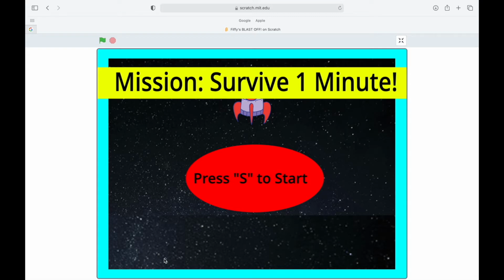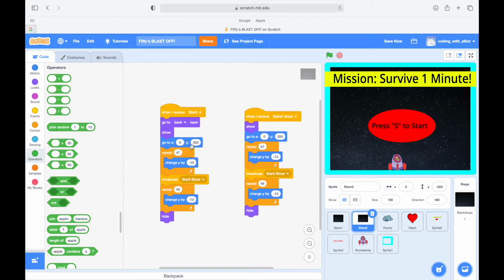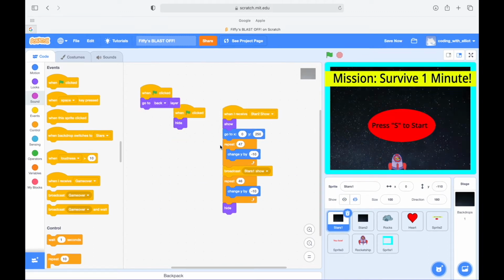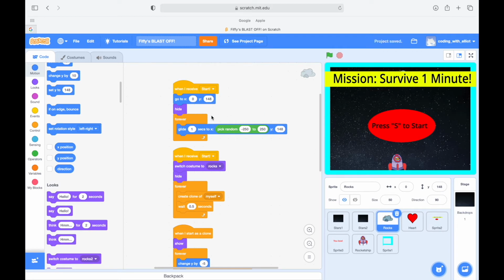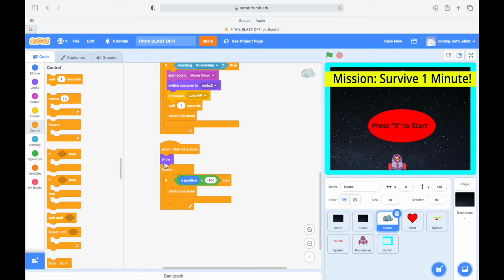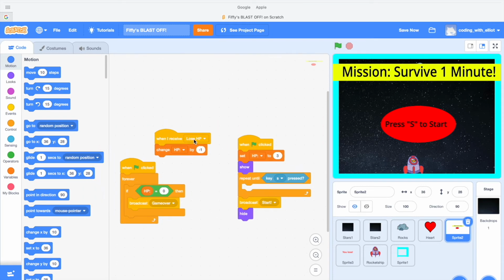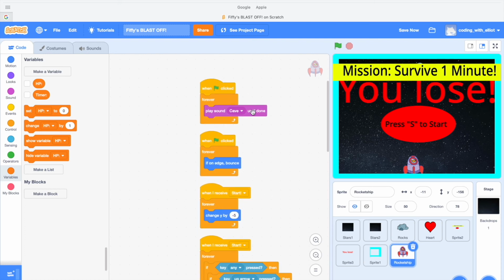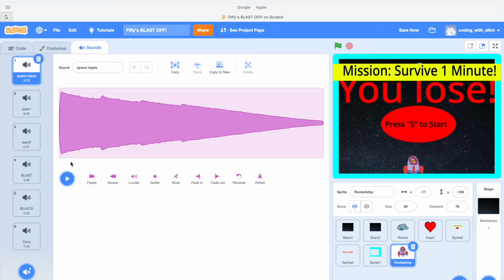Fiffy's Blast Off | Scratch | Spawner & Trigger | HP Variables | Space Shooting Game | For Beginner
In this  video, I will be showing you how to make a space shooting game. We will be using the concept of spawner and trigger, and also using HP variable as well.

Please bear with my drawings! I am Not good at drawing at all! :)

Stay tune!